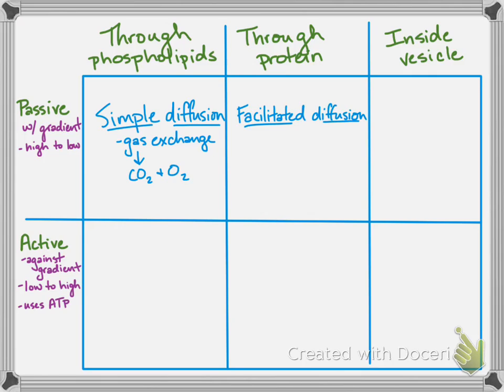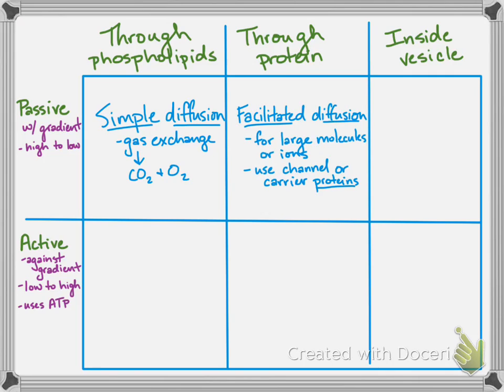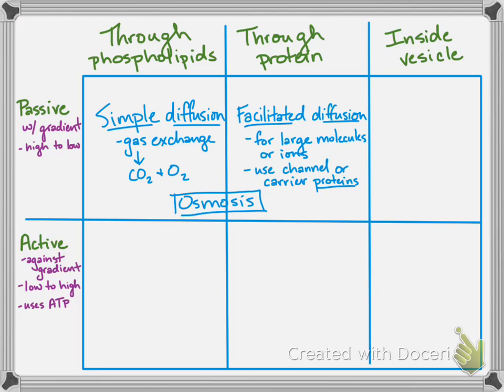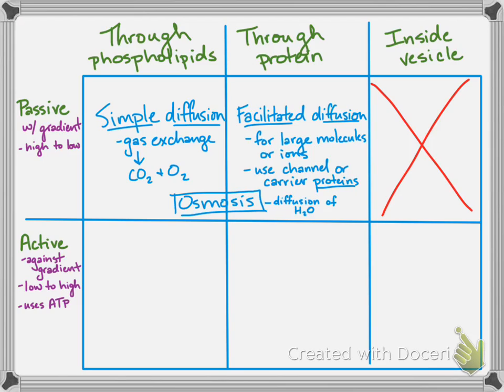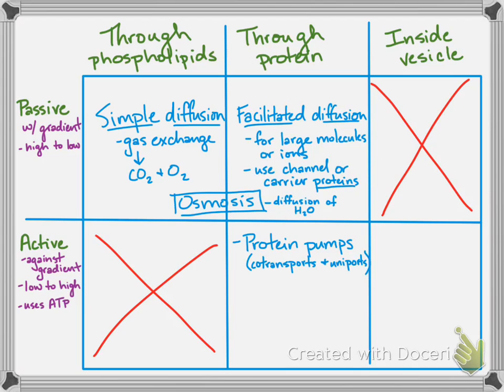Quarter 2 Review-Passive vs Active Transport